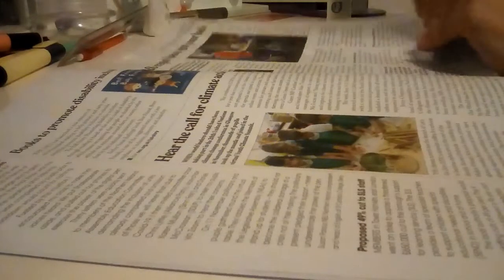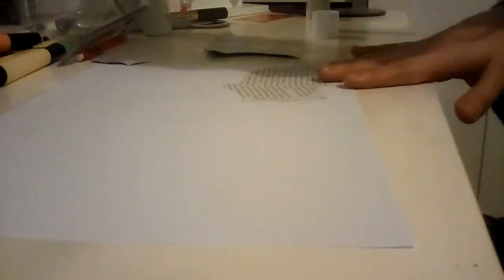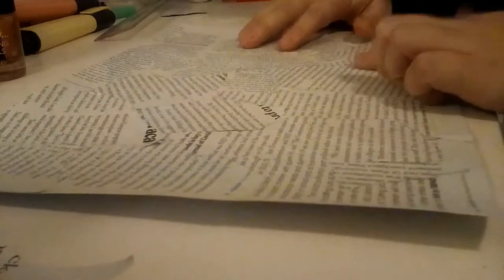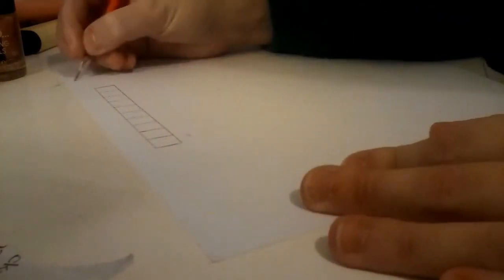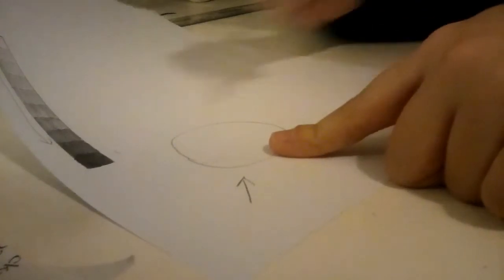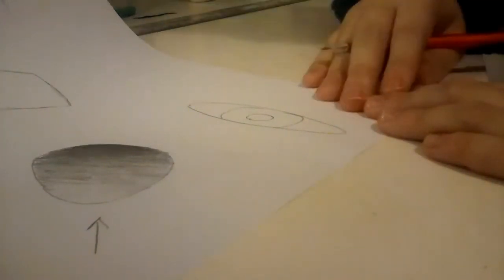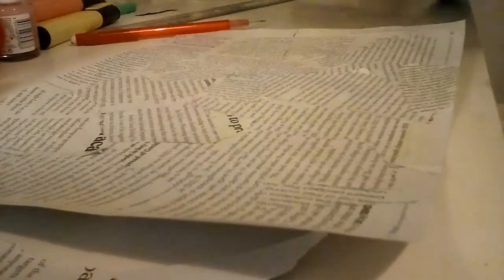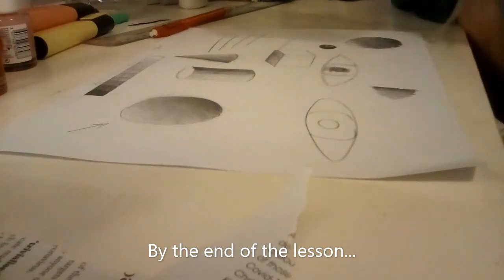Year 4 - Swedish Street Art Lesson 1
Hello,

Here is the walkthrough of how to complete part one of the lesson today. In our class page, you will find more examples of the different techniques along with some reference pictures for you to use.

Remember, don't rush!